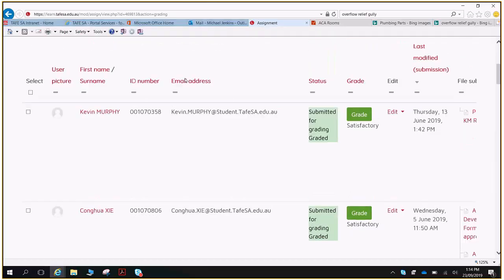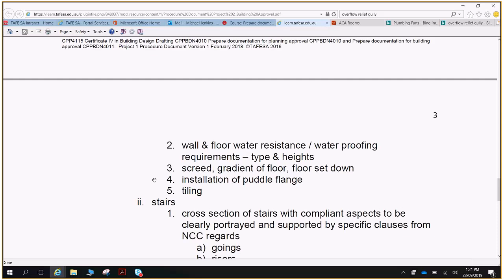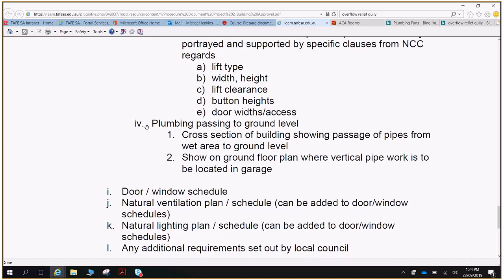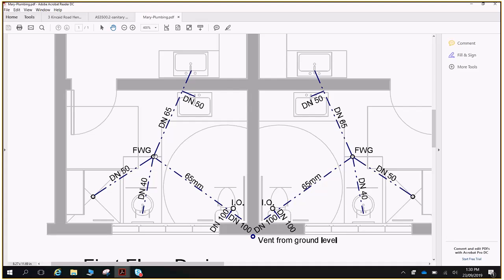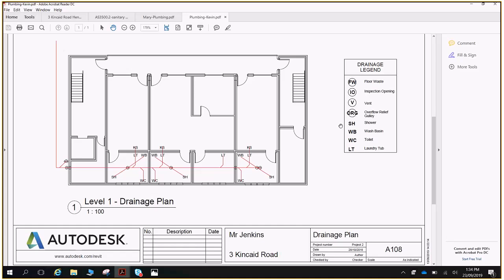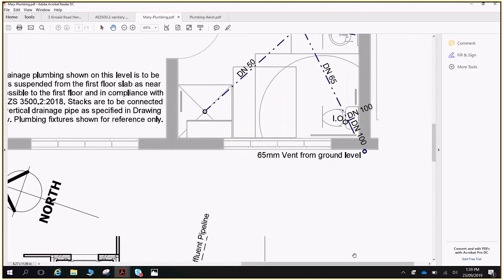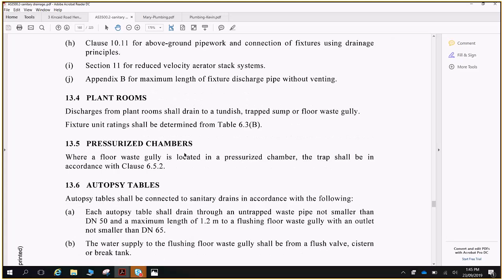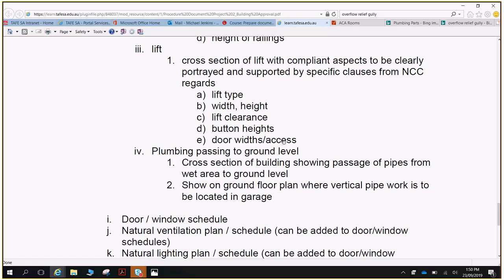Introduction to project 2 Building approval 2 2019